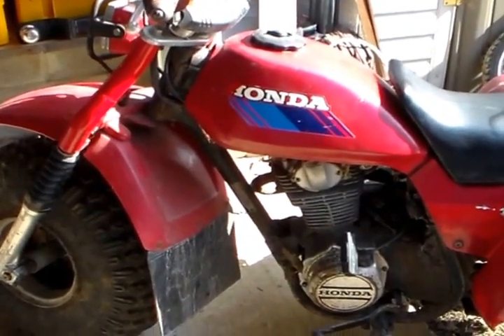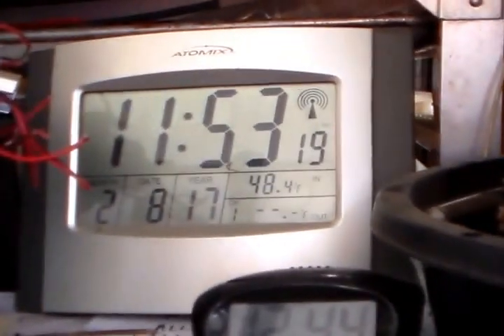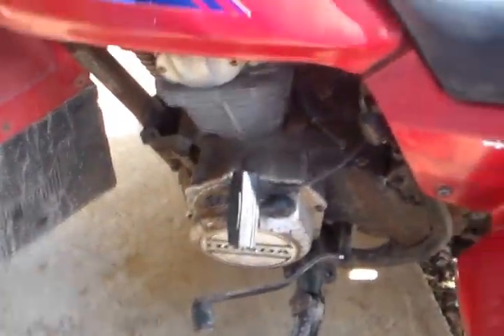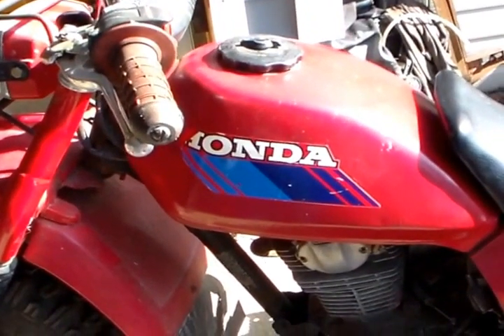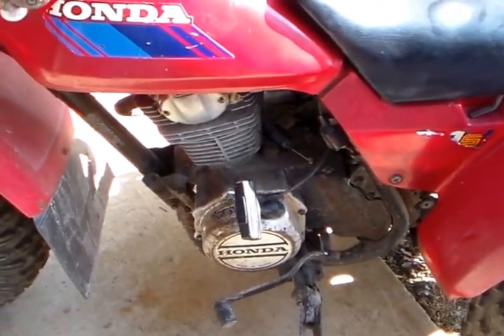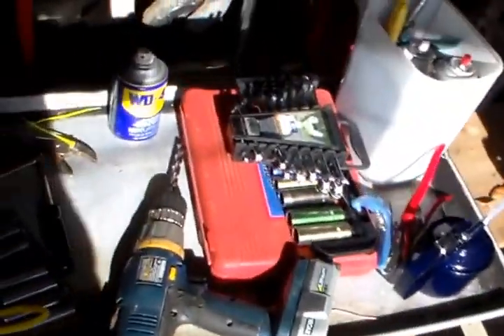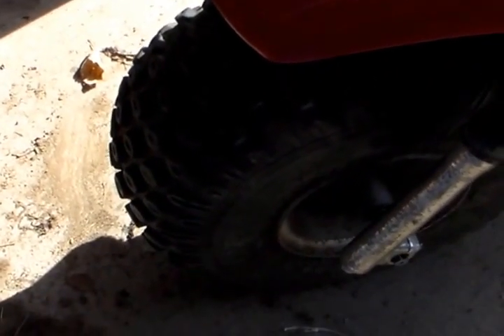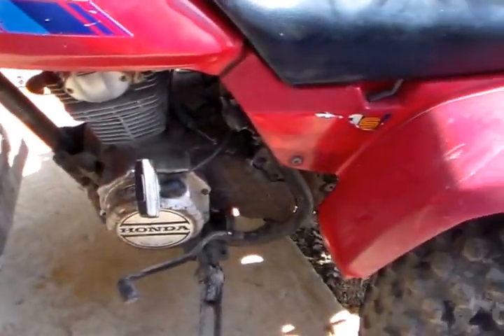1985 Honda ATC 200S, new front tire, cold start fail,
2_11_2017, 1985 Honda ATC 200S, newer front tire, cold start fail, after 30+ years, finally changed out the OEM front tire, between dry rot, and weather cracks, it will no longer hold air, installed a Kenda Scorpion, wanted a ride, it would not start and run, acting like water in the carb, guess it needs a rebuild, Harvey Spooner, Hoarding Mayhem,